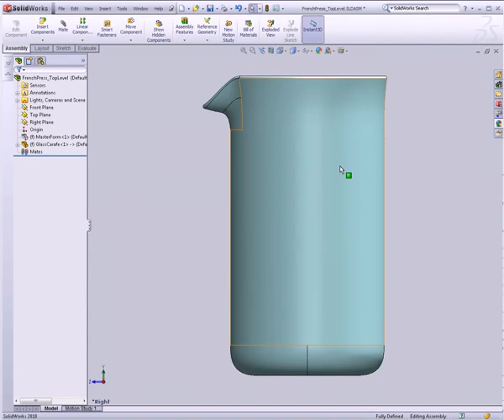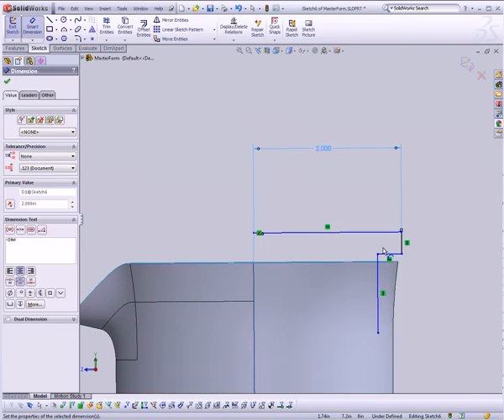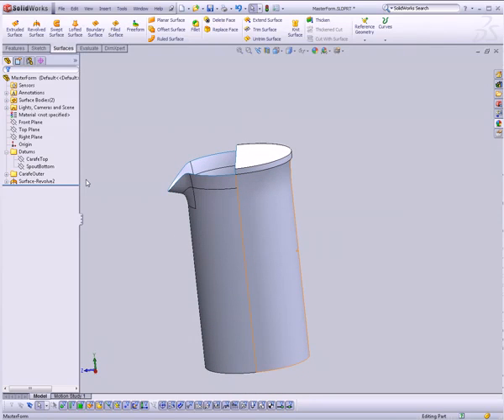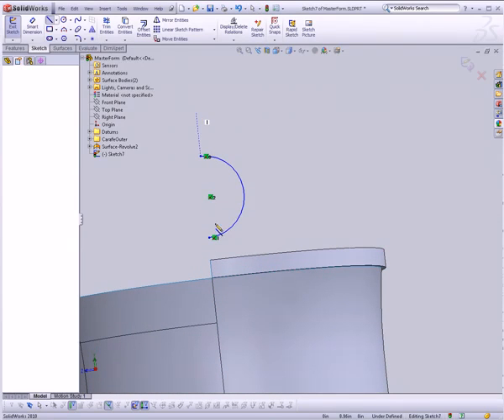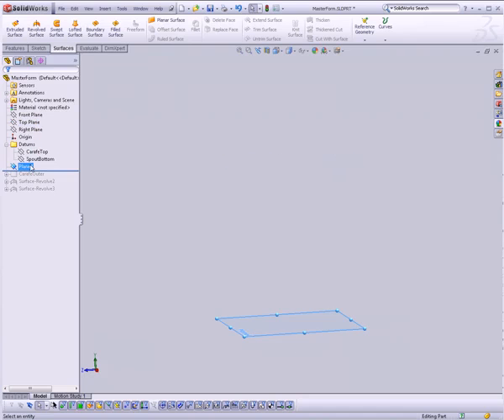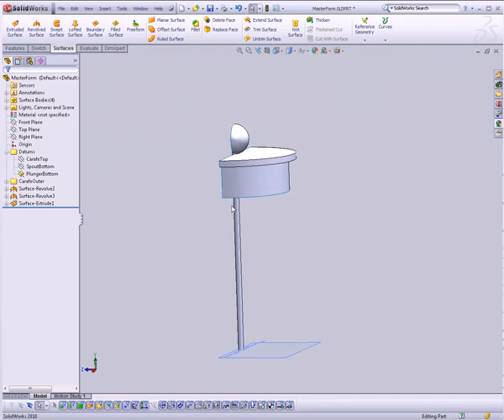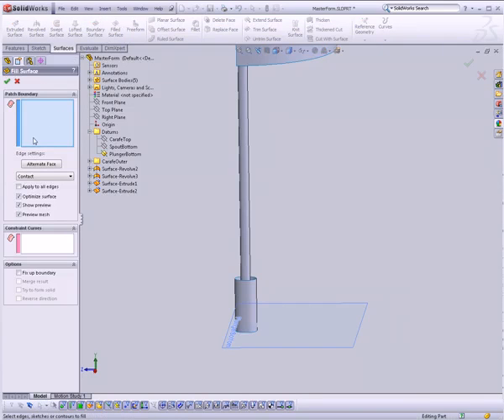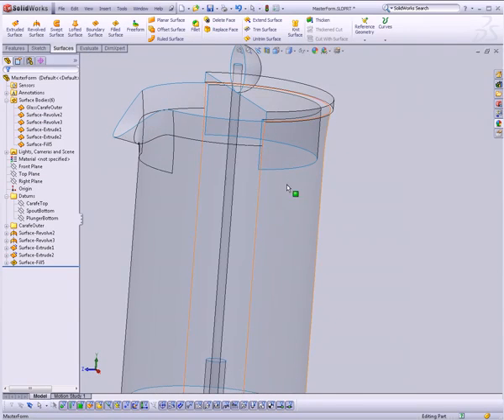Video hướng dẫn vẽ máy ép trái cây trên Solidworks Part 6